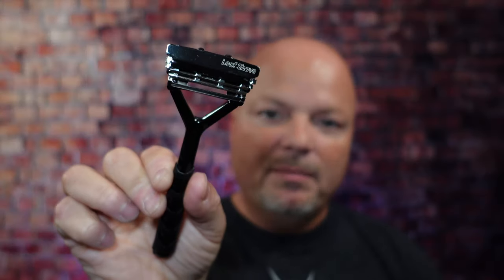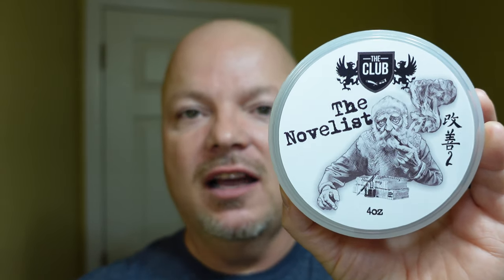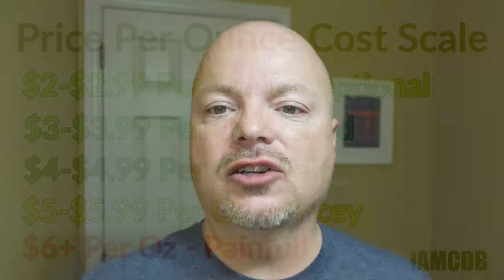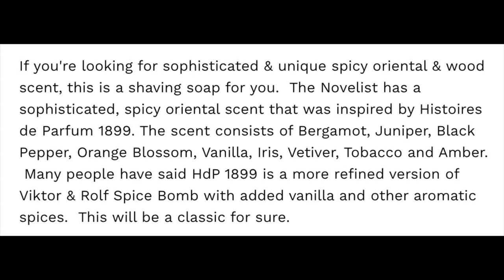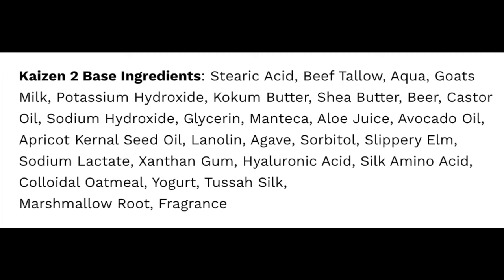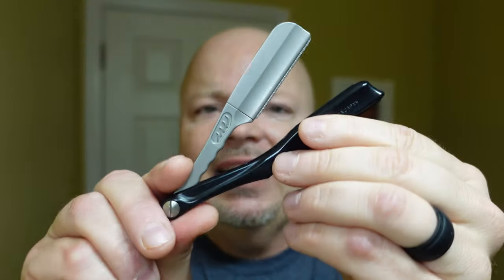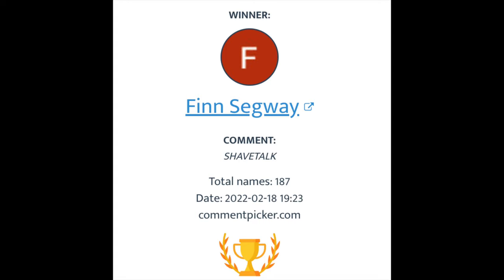The Club The Novelist | Feather SS | A&E Synth | Fine Platinum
Feather SS Razor
Feather ProGuard Blades

The Club The Novelist Scores:
Price   3/5
Scent Quality 4/5
Scent Strength  4.5/5
Total Score:    21.5/25